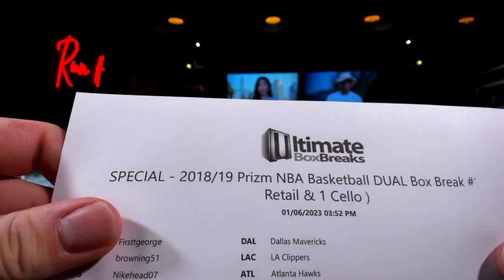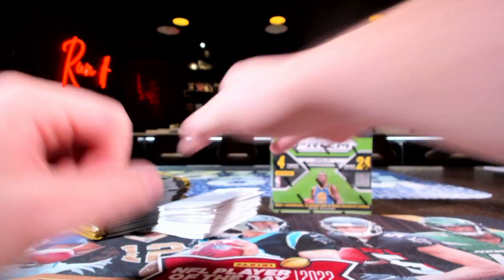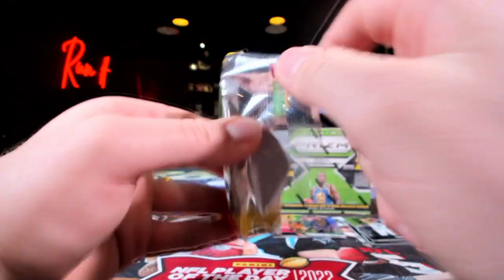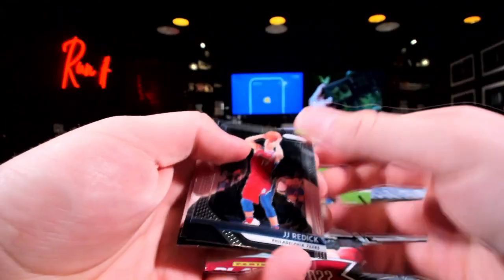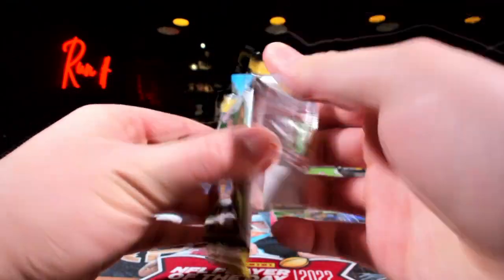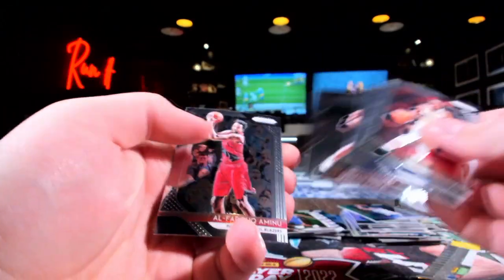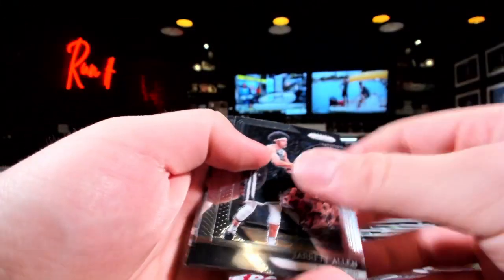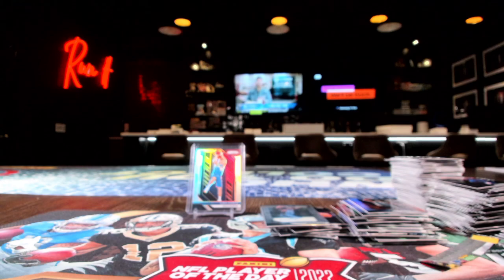2018-19 Prizm Basketball Retail + Cello Box Break - LUKA SILVER!!